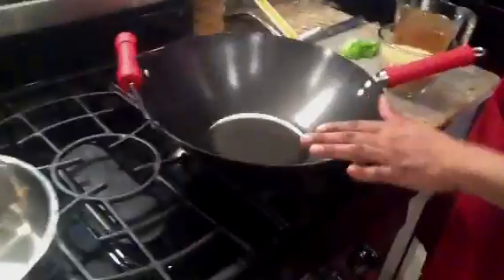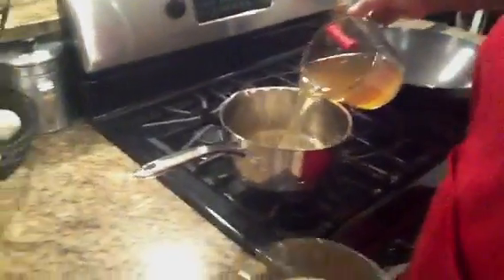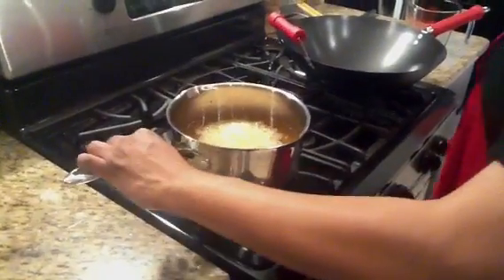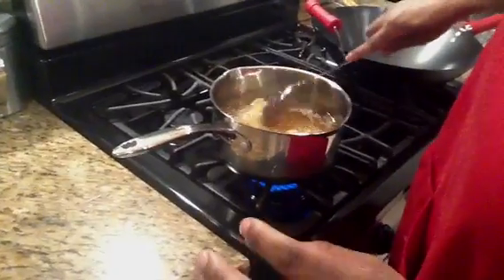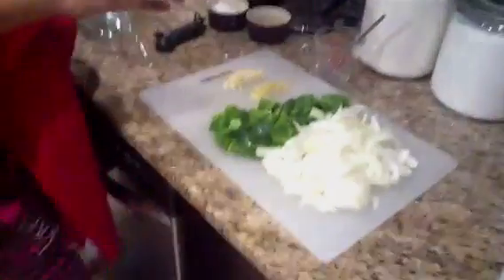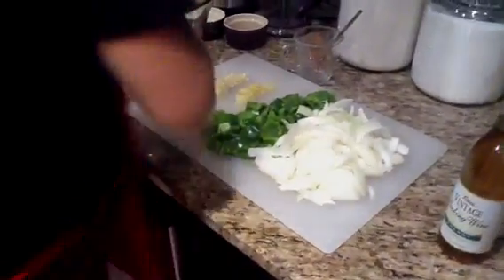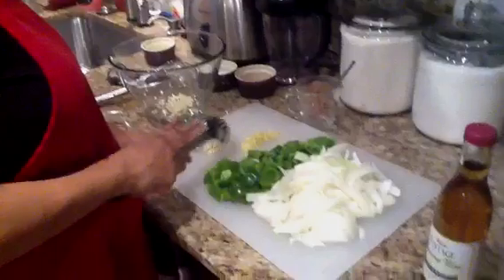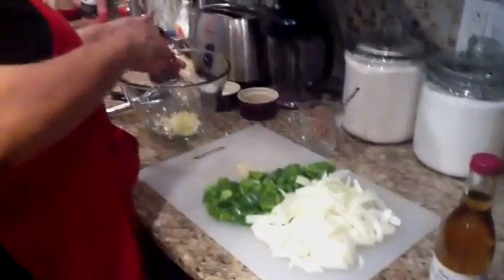HEY YOU GUYS IT'S PEPPER STEAK PT.1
A Quick And Simple Meal